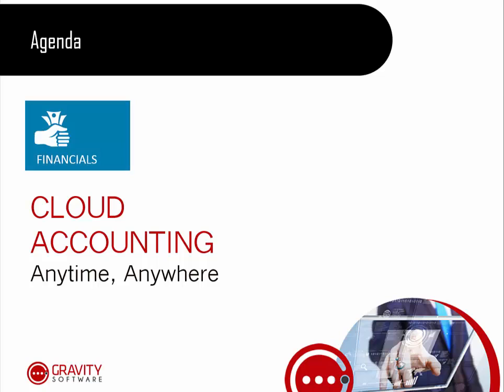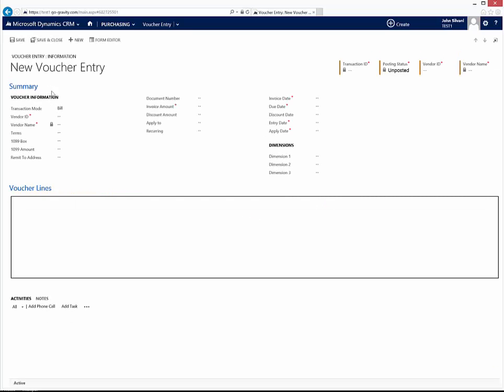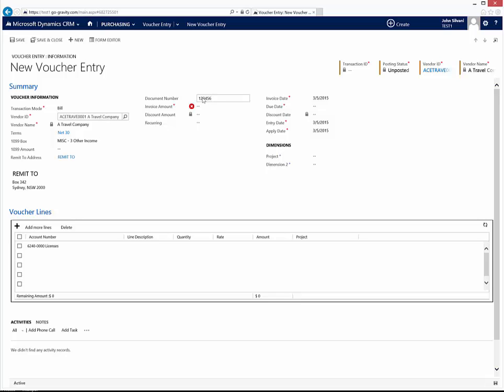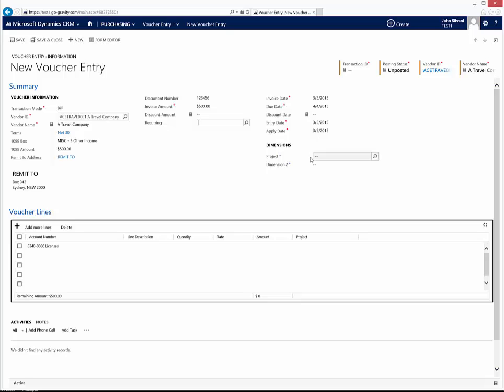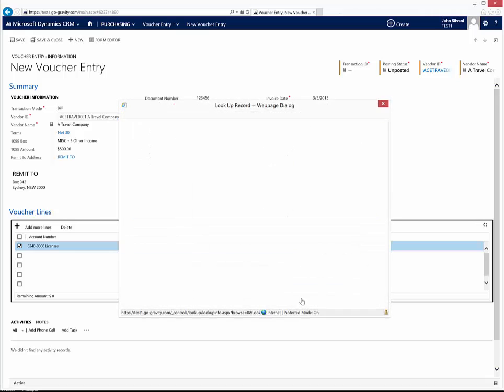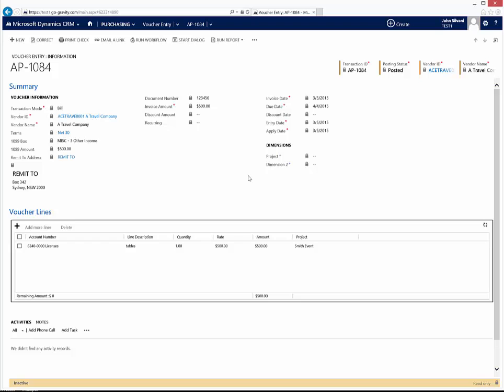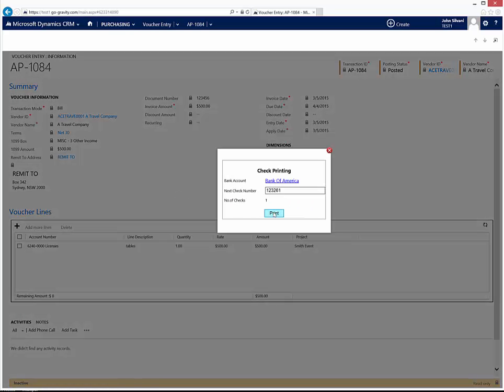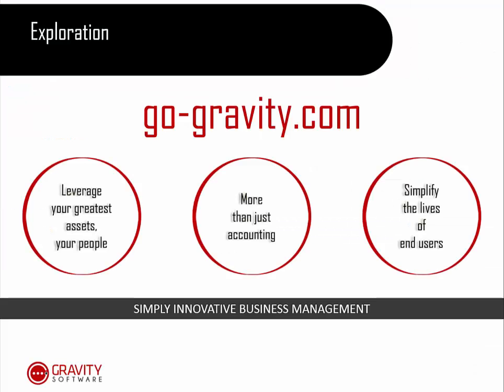Vouchers Made Easy with Gravity Software's Online Business Management Solution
The Gravity Software’s online business management solution has an intuitive user interface, all to drive your productivity. In this video, Valerie Silvani, Marketing Director at Gravity Software shows you how to easily enter a Voucher, post a Voucher, and print a Check on one screen inside of Gravity Software.  Gravity Software is built on Microsoft Dynamics CRM platform so your company can have the distinct advantage of having your Financials and CRM fully integrated on one platform.